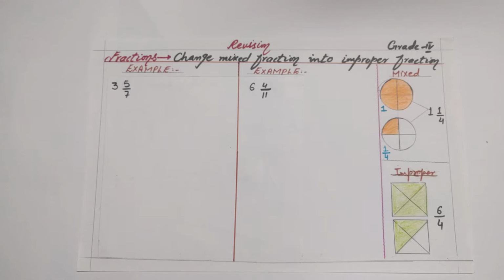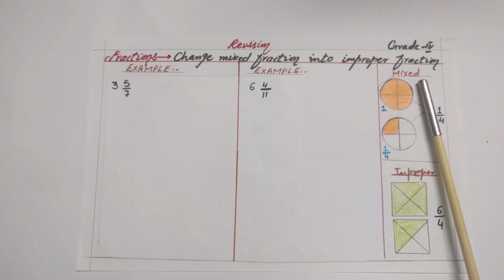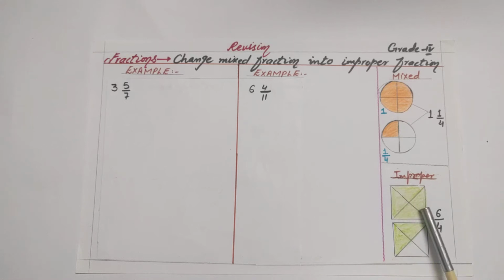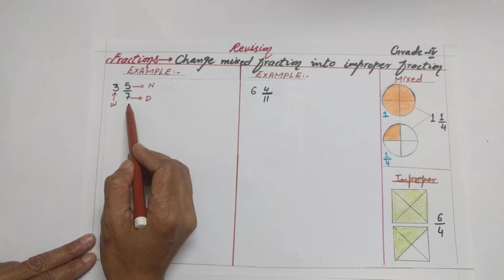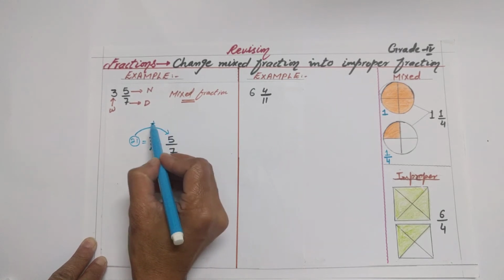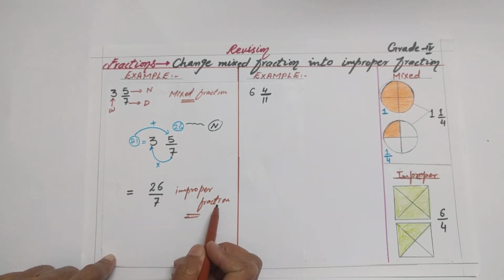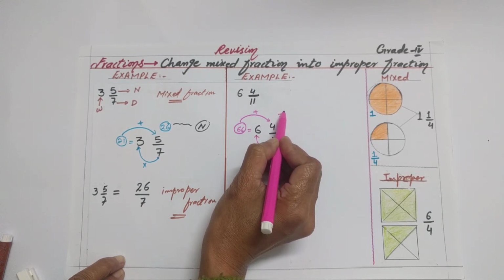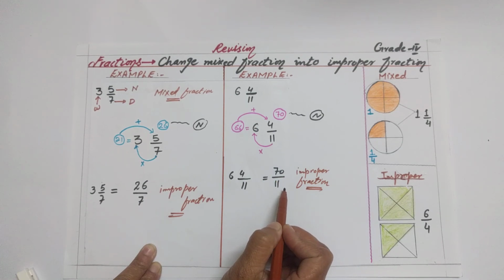4th - Revision(Change mixed fraction into improper fraction)